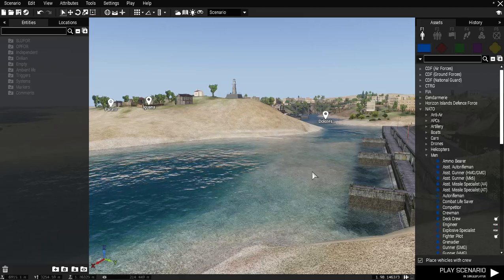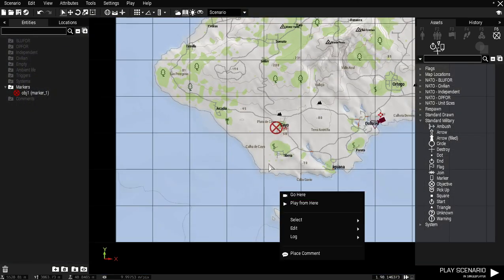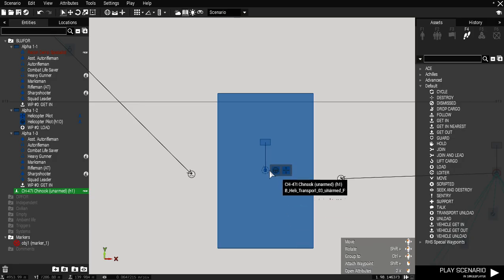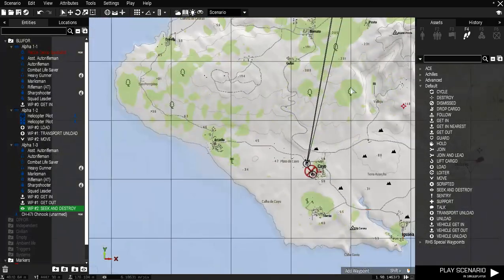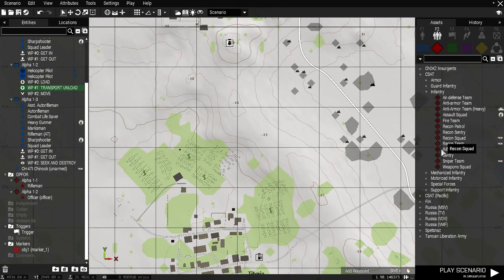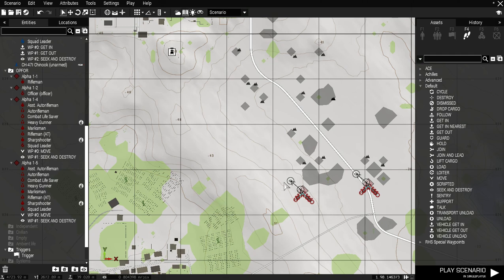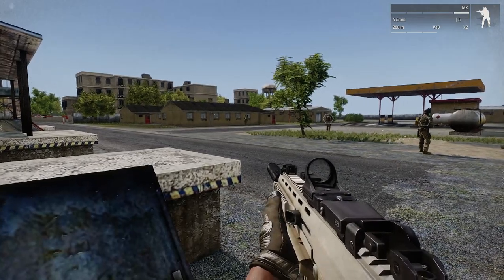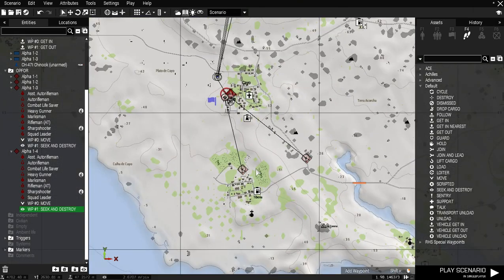ARMA3 Basic Mission Editing Ferryman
Basic steps to building a mission.  Waypoints / attack / counter-attack.  Helicopter transport and unload.